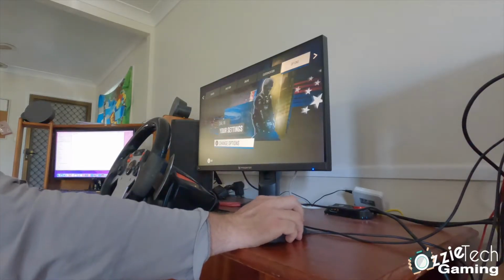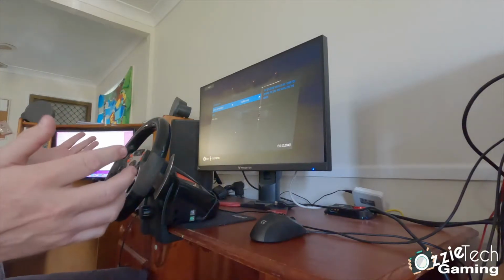Nascar 21 Ignition is a piece of Dog Poop Save your money!